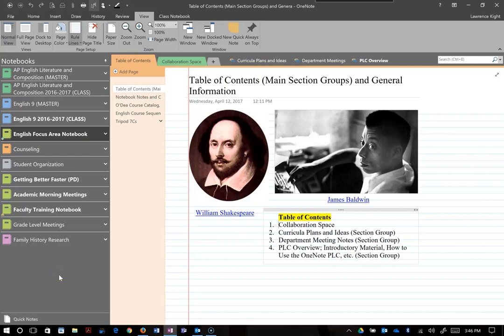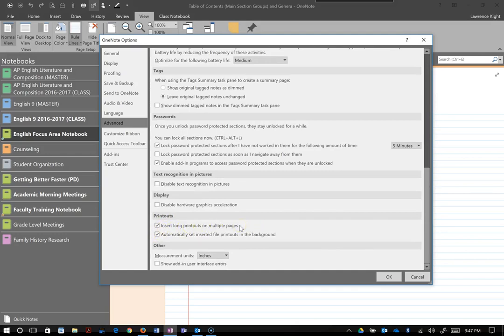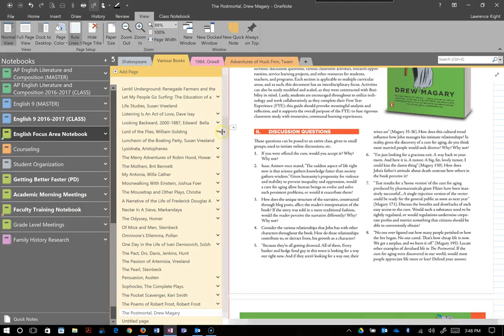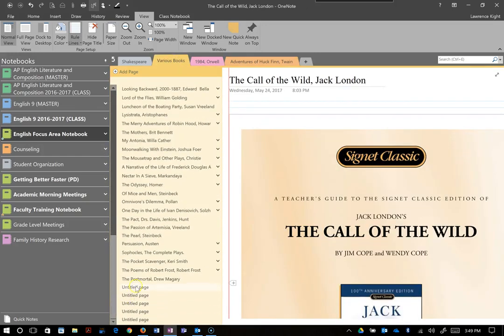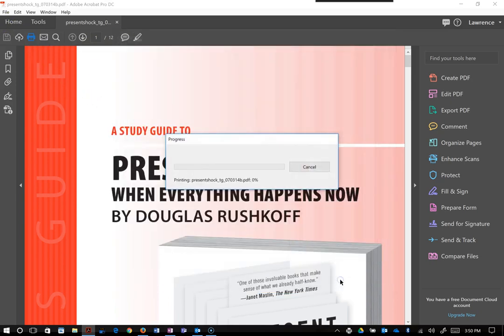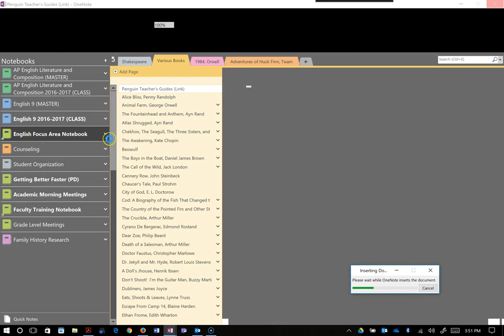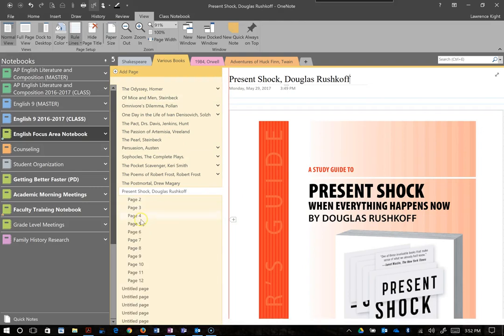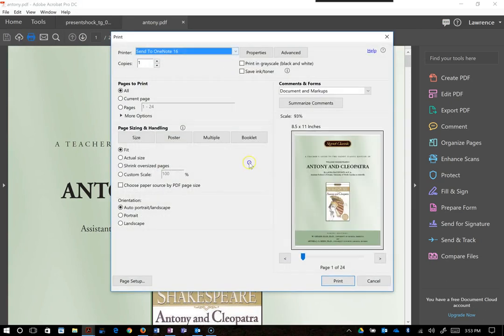MS OneNote 3 Printing Basics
Educator Lawrence Kight talks about how to print directly to OneNote.